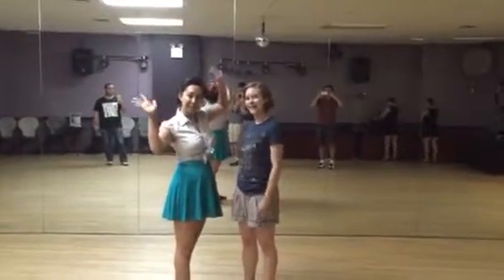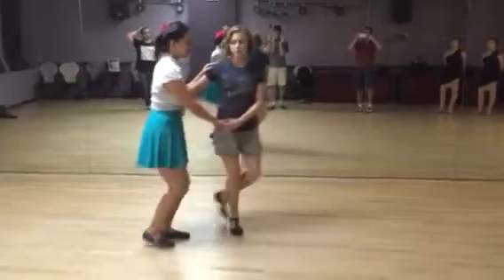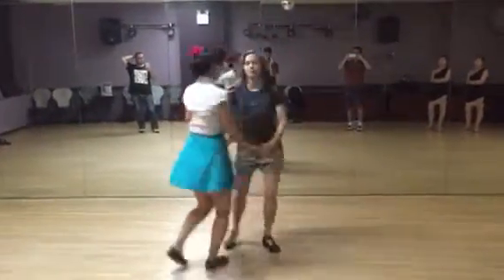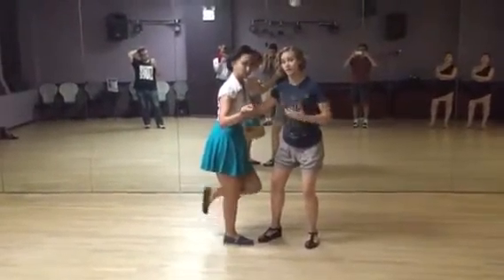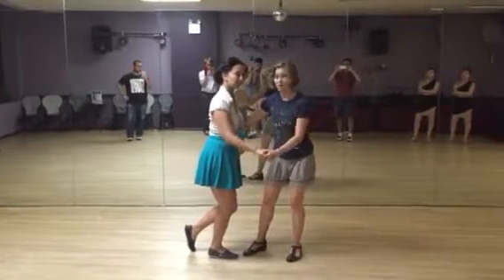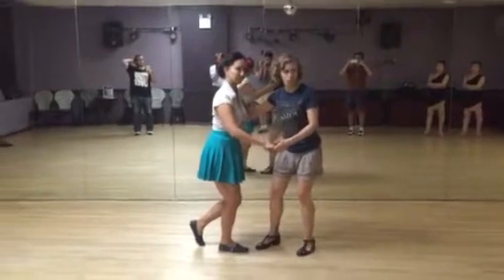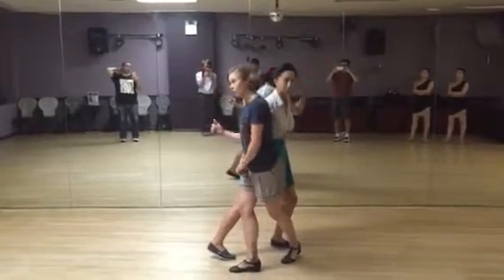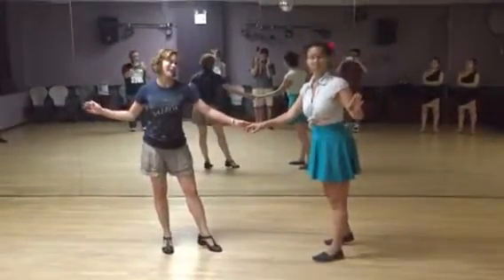Forward Swingouts: Lindy Hop Patterns and Rhythm Class Recap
Forward swingouts.

Week 2 of the August class series
Class Recap

Taught by Lainey Silver and Stina Isaksen
Lindy Hop Patterns and Rhythm class at You Should Be Dancing...! Studios
Level 3/4 (intermediate Advanced / Advanced)